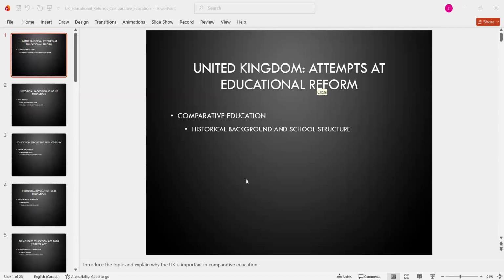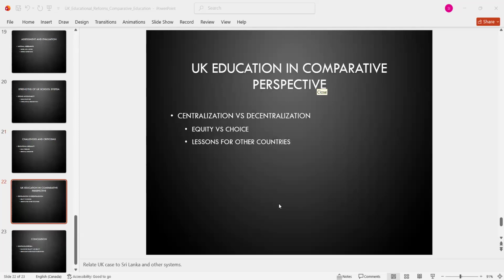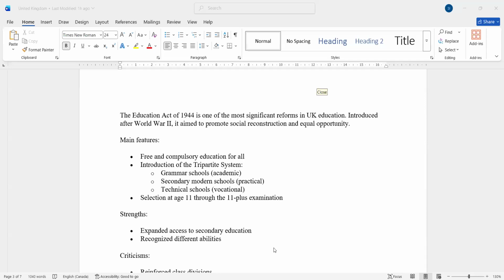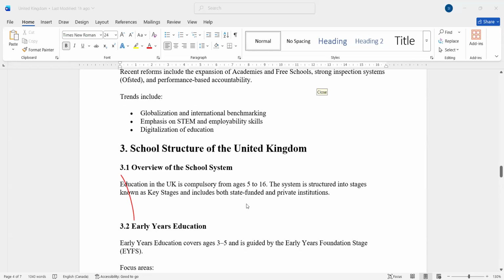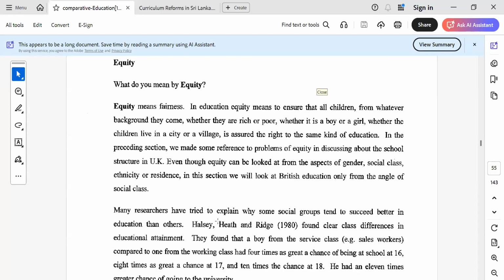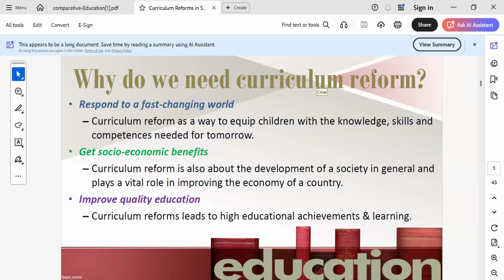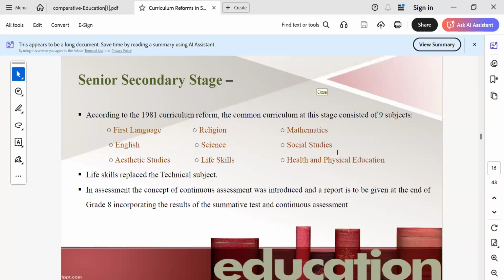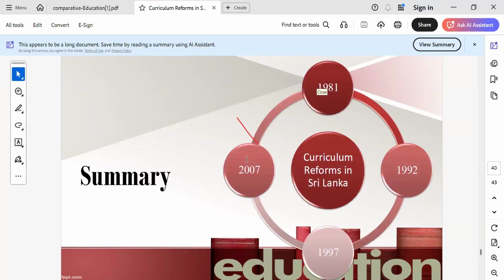Comparative Education BED&PGDE/EM/25/09 2026-02-10